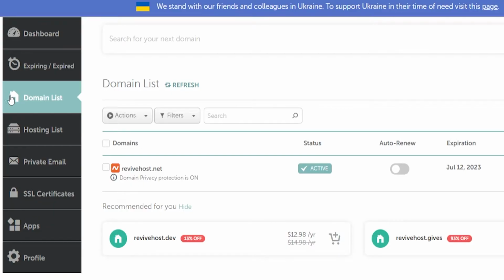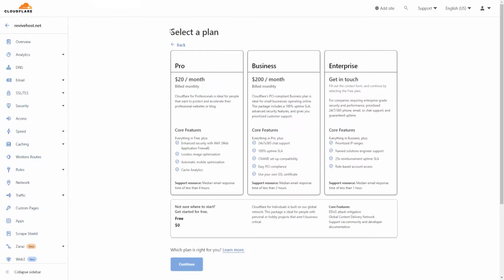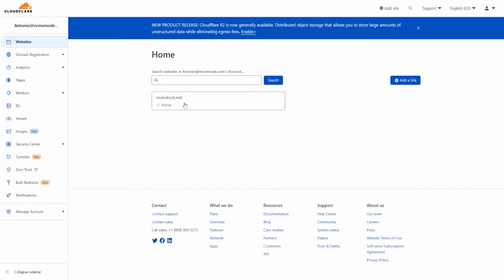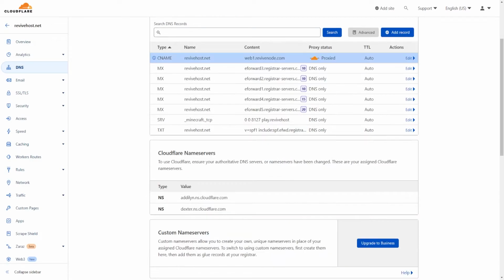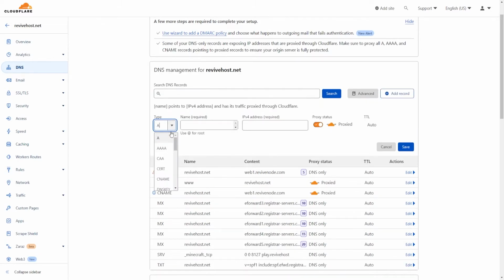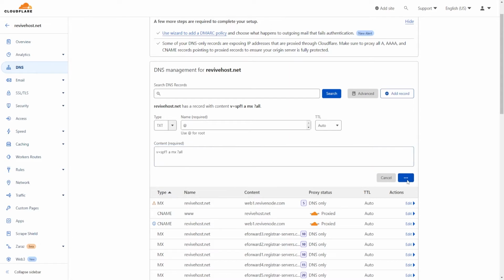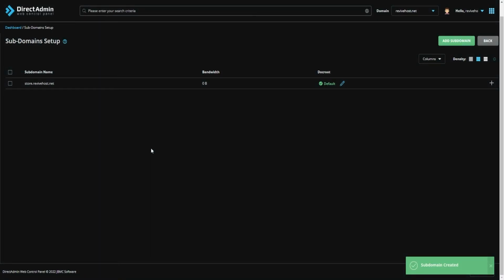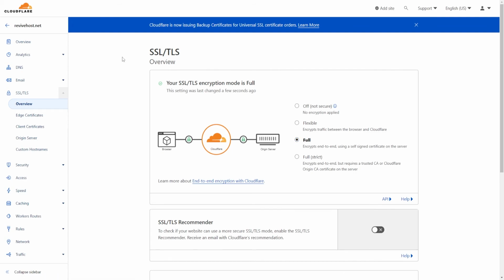How to connect your domain to Cloudflare